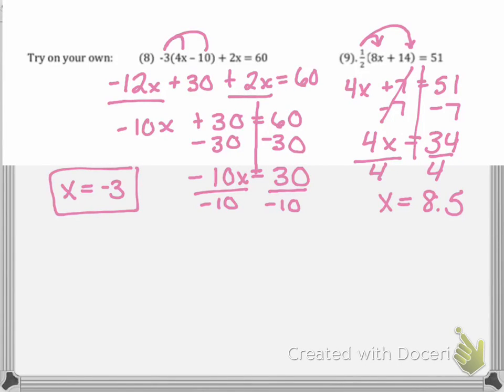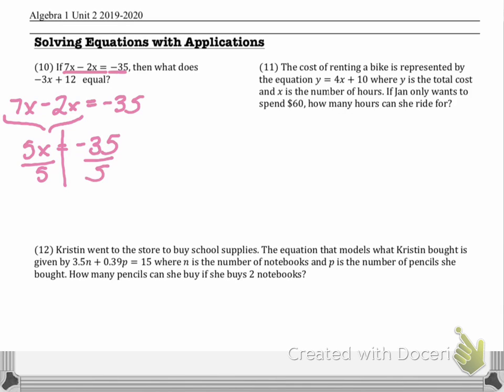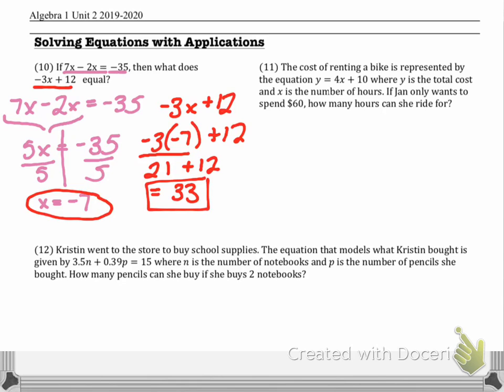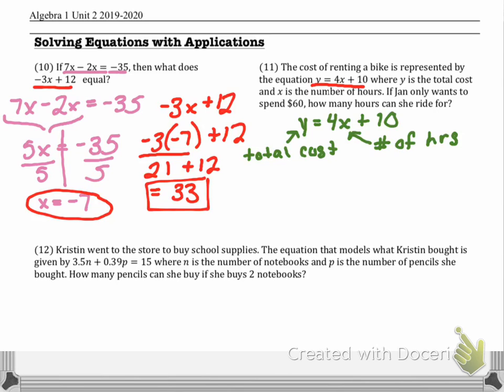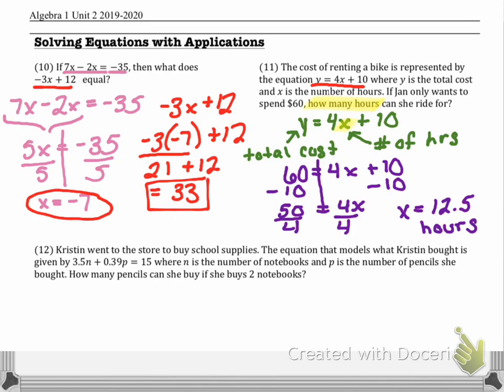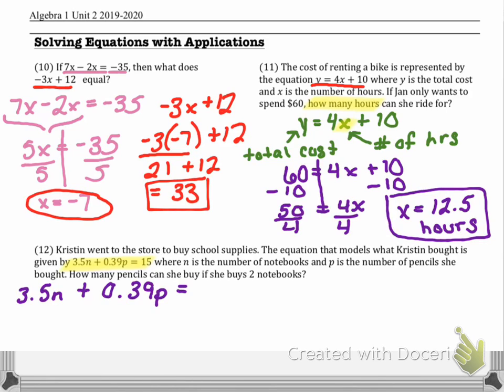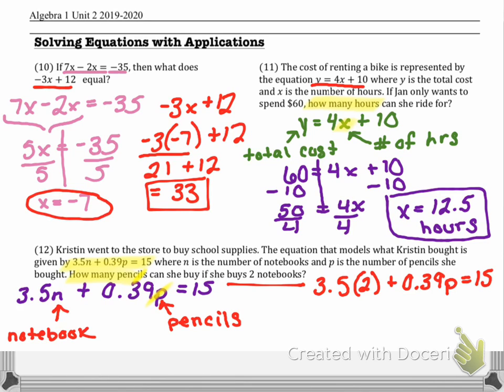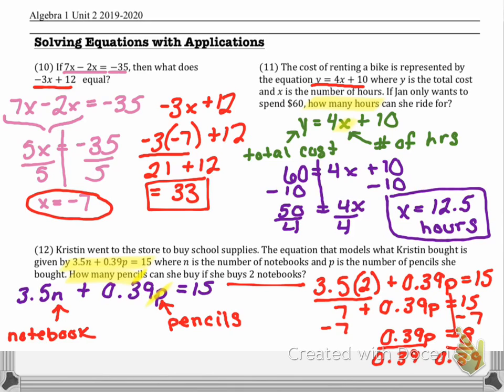2 2 multistep equation word problems